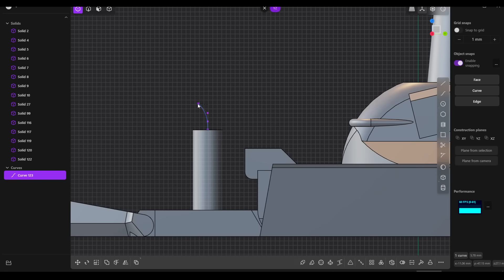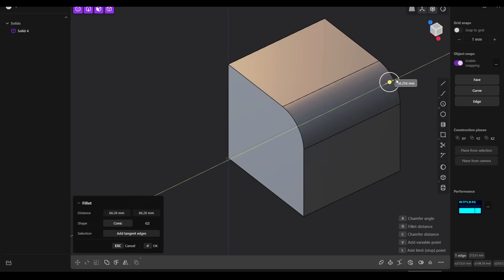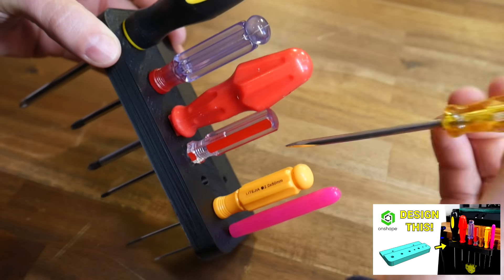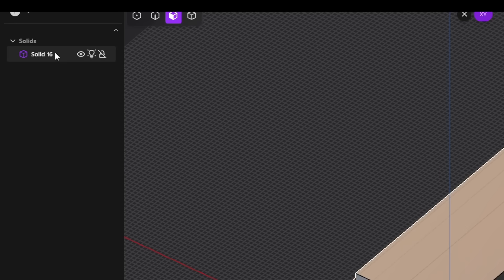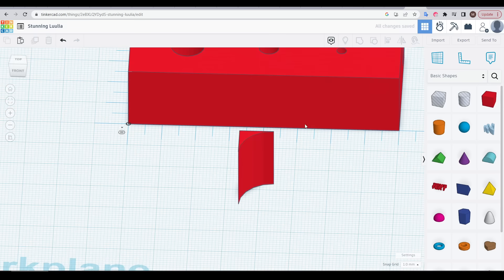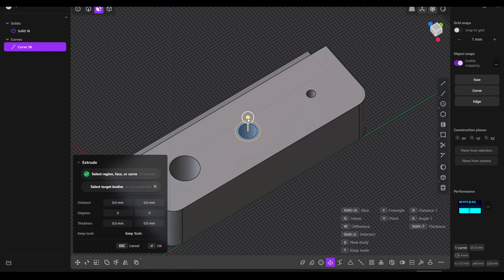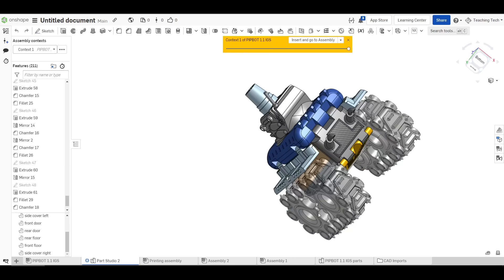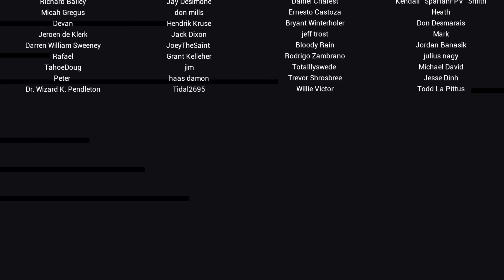Plasticity may be the 3D design software you’ve been looking for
The best option is always the one that works best for you. When it comes to 3D CAD, there are multiple approaches and some just don’t click for some users. So in this video, we showcase Plasticity, a new design software intended for artists with a freer workflow.

Plasticity is new and there will no doubt be plenty of development and new features to come. It’s also worth noting that there are always multiple ways to create the same geometry, so what you see in this video is not exhaustive of everything on offer.

0:00 Introduction

1:02 What is Plasticity?

2:15 Scope of this video

2:48 Getting acquainted with Plasticity

4:23 Object: Tool rack

4:31 Main twin rectangular prism body

6:40 Adding holes

8:12 Adding fillets

9:56 Editing features

11:47 CAD for artists

12:08 Alternate application: Editing others’ source CAD

12:43 Alternative application: Parametric CAD to Plasticity

14:36 Conclusion